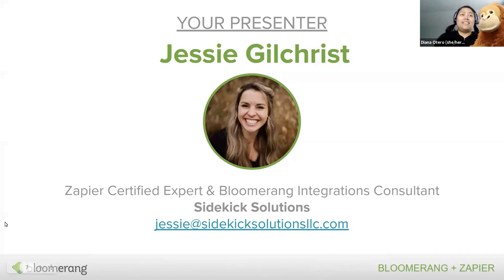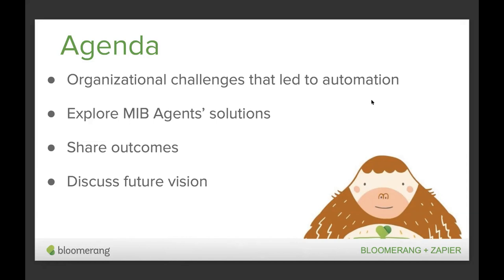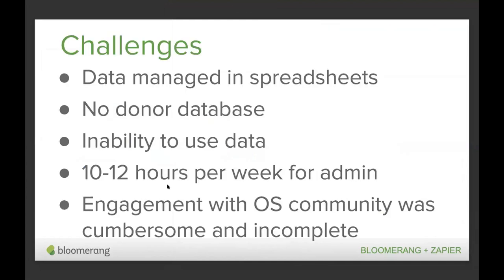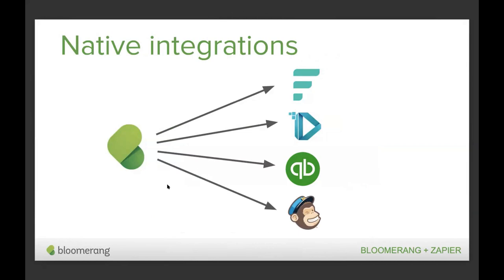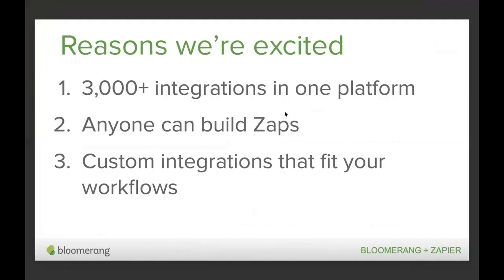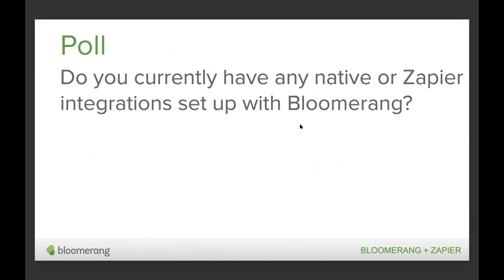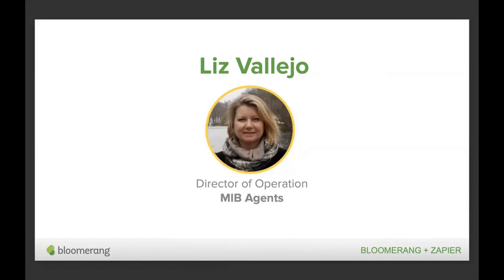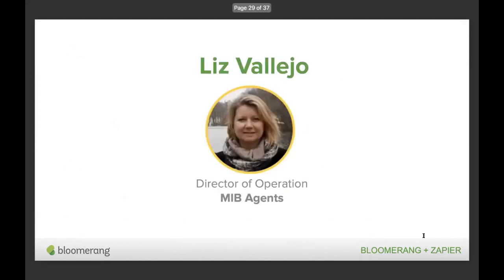Bloomerang Case Study: Exploring Full-System Automation with MIB Agents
Fundraisers can save time, increase outreach with key constituents, and streamline operational tasks by leveraging Bloomerang’s suite of native integrations and exploring custom automations via Zapier. Learn how MIB Agents increased its fundraising efforts and outcomes by integrating other apps used for donor cultivation and stewardship with Bloomerang.